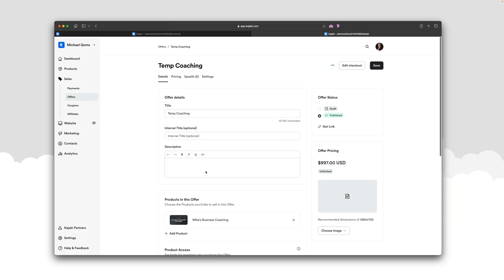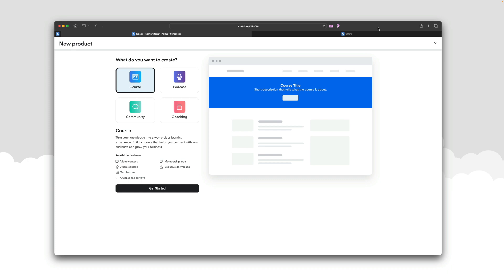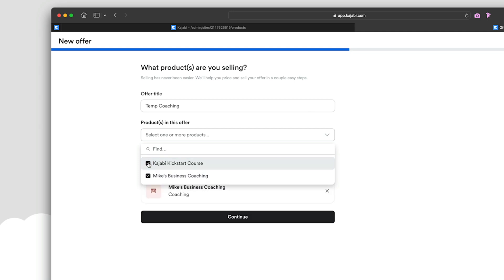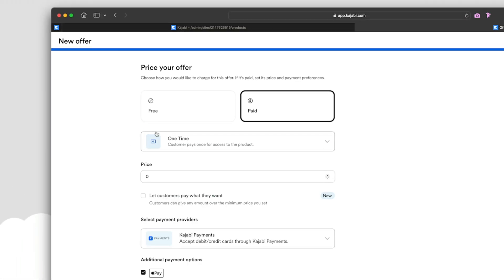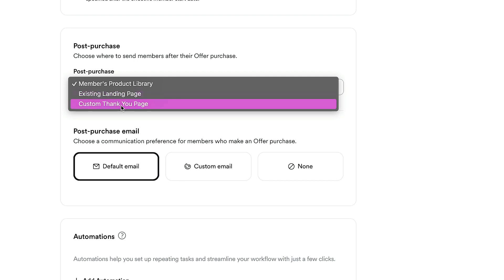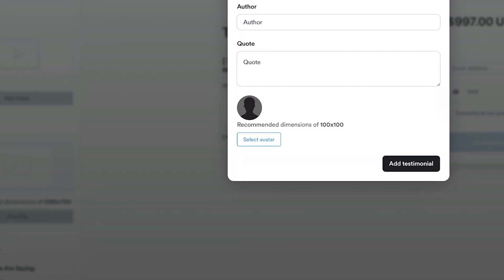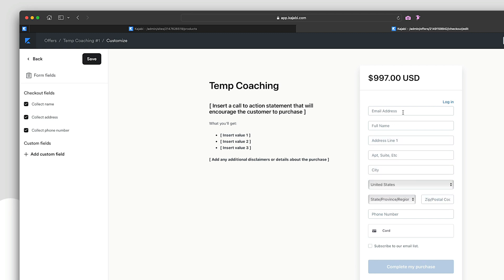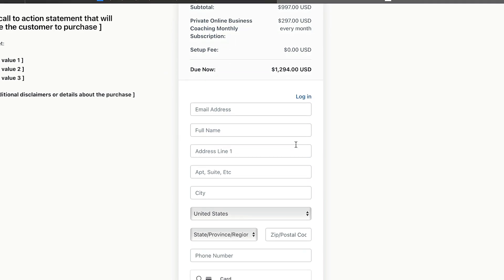Kajabi: How to Create Your First Offer in Kajabi (Checkout Pages and Order Bumps)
💥Grab my best Kajabi codes and design hacks – Get the Kajabi Code Playbook

How to Create Your First Offer in Kajabi (Checkout Pages and Order Bumps).  I created this video to demonstrate to you how SIMPLE it is to sell more digital products in Kajabi by creating offers, bundling products together into offers, and utilizing ORDER BUMPS!

What's an order bump?  Watch as I walk you through what order bumps are and how to use them on your Kajabi checkout pages.

👉🏻 Grab your FREE 30-Day Trial of Kajabi, Free Course (value $197) & Other Bonuses

🕑TIMESTAMPS

0:00 Introduction and Explanation about Kajabi Offers
1:18 Grab your FREE 30-Day Trial of Kajabi
1:56 Getting Started
2:46 Kajabi Offers
3:12 Create Your First Offer Or Price Tag in Kajabi
6:24 Bundling Products in Kajabi
7:13 Post-Purchase Redirection Pages
8:25 Edit and Design Your Checkout Page in Kajabi

📢  Did you hear?  My new beginner course, "Unlock Kajabi: 7-Day Success Plan," is available!  If you’re ready to master Kajabi and build your online business faster, don’t miss this exclusive offer.

►▷ Want to become a Kajabi Master?  Sign up to my Master Kajabi course + group coaching program and take Kajabi to the next level

►▷ Need extra help with Kajabi?  You’re not alone. My 'Private Kajabi Success Coaching' can help. I can help you get unstuck quickly.  We'll resolve your tech issues and refine your strategy during our session.

►▷ Want to chat first?  Book a 20-minute introductory call to learn more about my consulting service